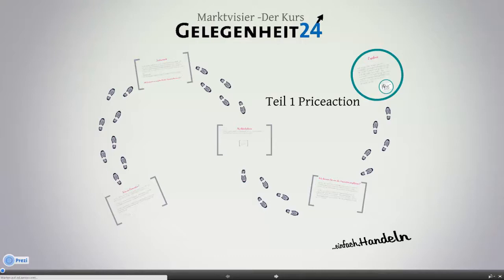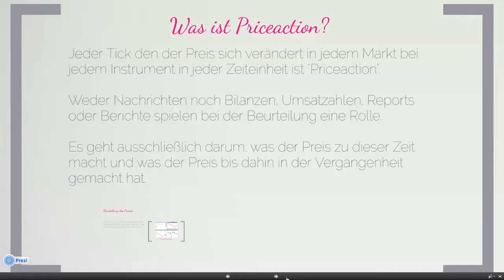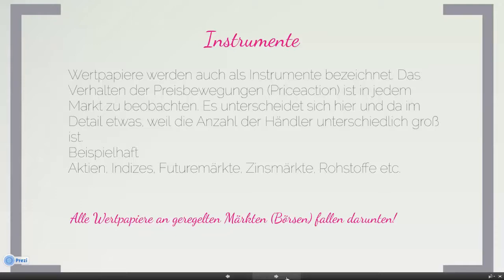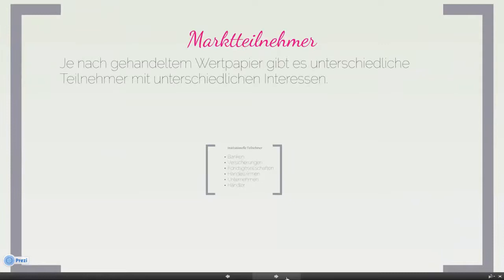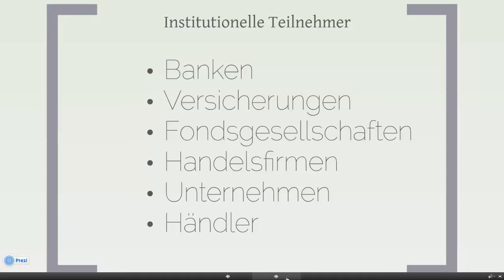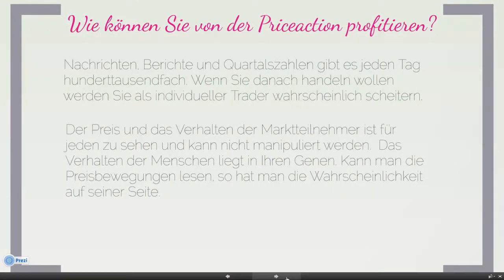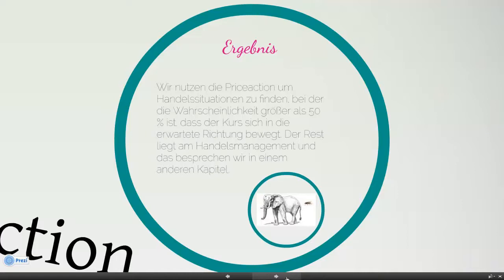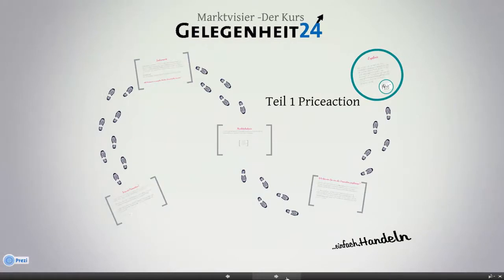Traden lernen Teil 1 Priceaction (Kursverhalten)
Das erste Video des Olinevideokurs Traden lernen hat die Überschrift Priceactin (Kursverhalten) Der Kurs ist die Basis für unser Modul Marktvisier Pro Im Kurs behandeln wir die Informationen, die uns ein Zeitbasiertes Chart gibt. Trader die den Handel im Trend oder den Trendwechsel handeln wollen brauchen diese Infos um die Wahrscheinlichkeit einer Handelssituation beurteilen zu können.
Für unerfahrene Trader bietet dieser kostenlose Kurs den Einstieg in die Welt des Wertpapierhandels auf einfache und simple Art und weise. Traden lernen ist einfacher als man denkt. Weitere 9 Kapitel mit mehr als 3 Stunden Videomaterial warten auf Sie im Kurs Traden lernen. Besuchen Sie uns